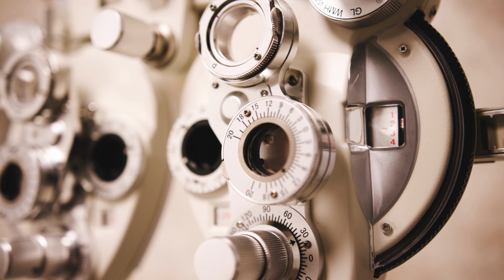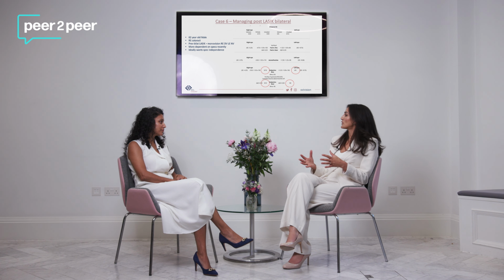Peer2Peer X OCL Vision | Cataract Surgery After LASIK: Toric & Monofocal IOLs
Filmed at an OCL Vision Clinic in London, UK, join Ms Masara Laginaf, Consultant Ophthalmologist, and Ms Purvi Thomson Optometrist, as they discuss the cataract surgery of a 62-year-old patient with a history of LASIK seeking better vision and spectacle independence. Watch as they select the RayOne Toric IOL targeting -1.5D for the right eye, achieving excellent near (N4) and intermediate (N5) vision. They also perform surgery on his left eye with a monofocal lens, targeting plano, resulting in great visual outcomes. This case demonstrates how patients with previous LASIK can achieve remarkable results without the need for advanced optic lenses.